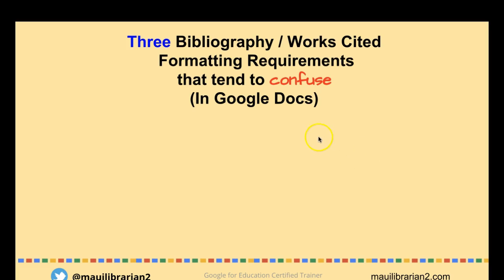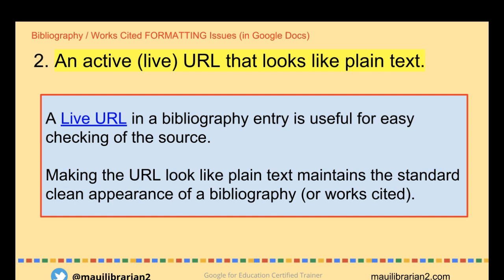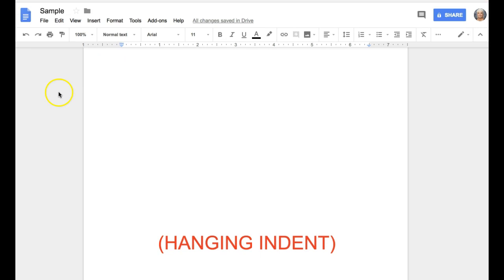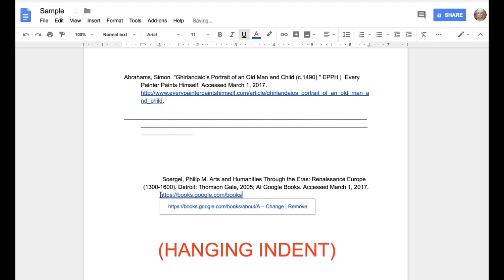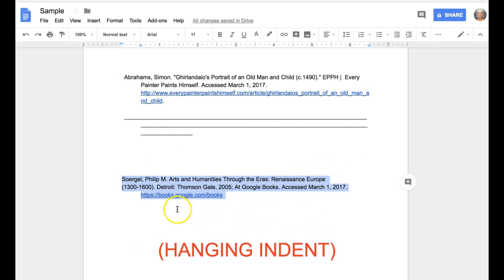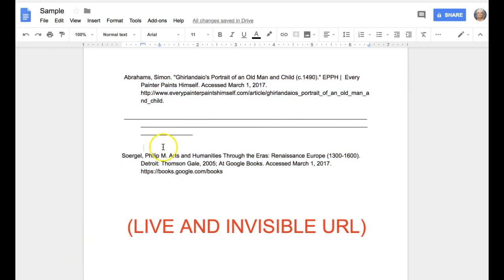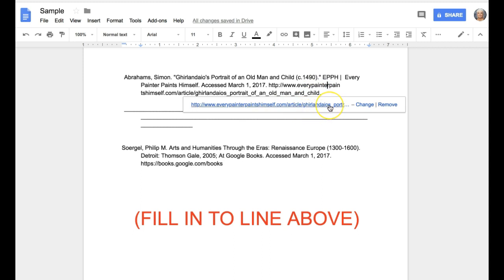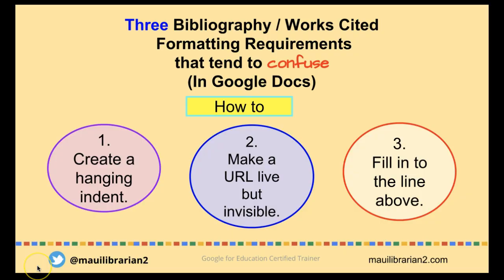Three Bibliography/Works Cited Formatting Requirements (Using Google Docs)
1. Hanging Indent
2. Live and Invisible URL
3. Fill in to Line Above